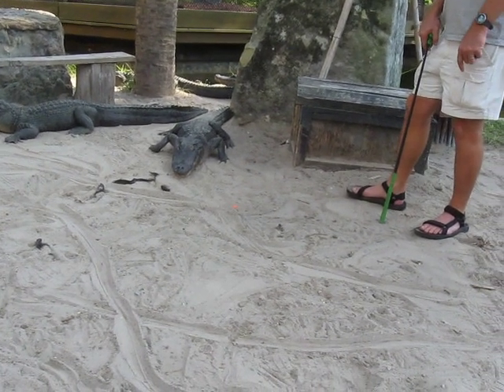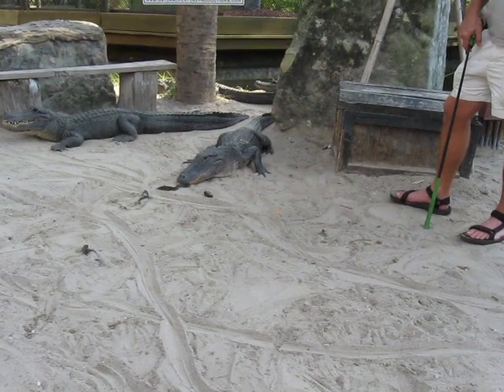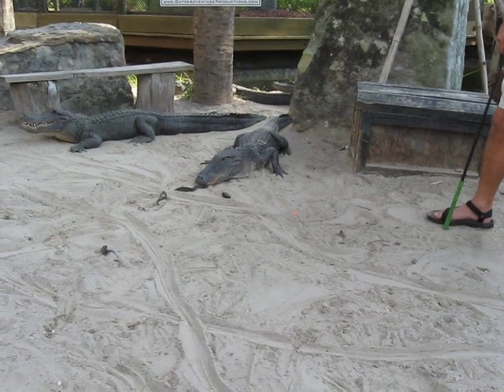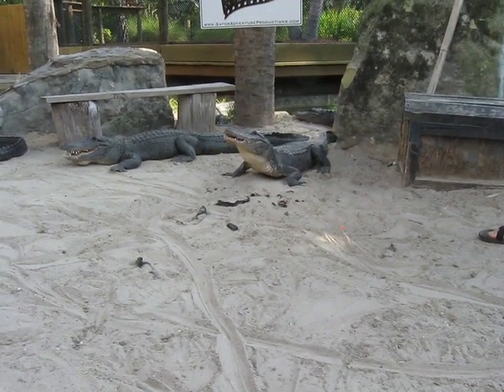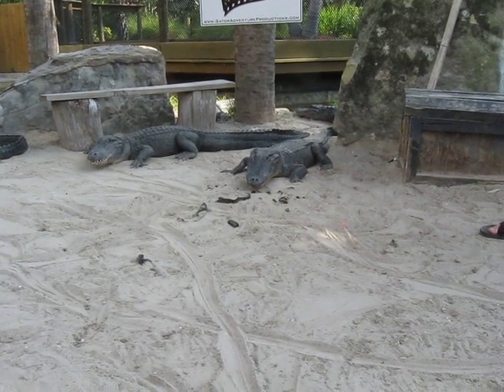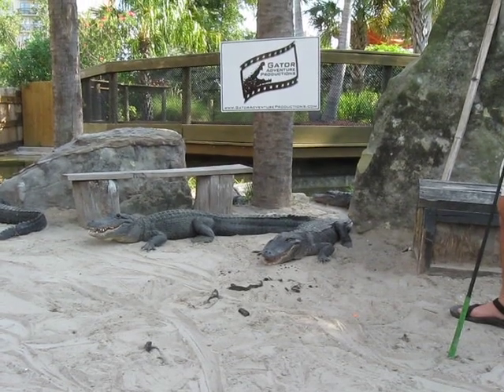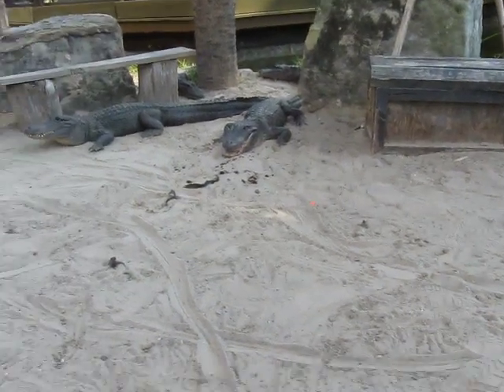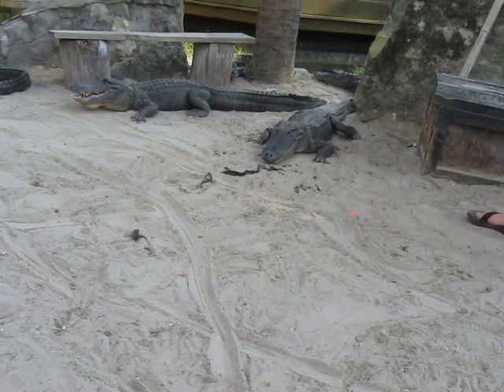Target Training Via Auto-Shaping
Target training is a common method used amongst zoos and other captive animal facilities for a host of husbandry-related behaviors. The basic idea is to train an animal to approach and contact some stimulus, usually represented as a "target" on the end of a stick. These targets are then used to shift animals to particular areas, allow the trainer to "hold" an animal while others inspect them, and so on.

The general consensus amongst those using target training is that this process necessarily involves operantly conditioning contacts to the target. However, as Brown and Jenkins (1968) demonstrated, the response of approaching and contacting a stimulus (i.e., sign-tracking) can be produced via a respondent conditioning procedure that involves pairing a neutral stimulus (target) with an unconditional stimulus (food), to produce a conditional stimulus (trained target) that any animal would voluntarily attempt to approach and contact.

Simple point: within a few trials, and with little to no attempts initially to voluntarily contact the target, we were able to get get this alligator to begin approaching and contacting the target. Trainers in zoos and similar facilities spend an inordinate amount of time trying to arrange reward contingencies to shape target training, when the same result could be obtained by the considerably less complicated and easier to use auto-shaping procedure.